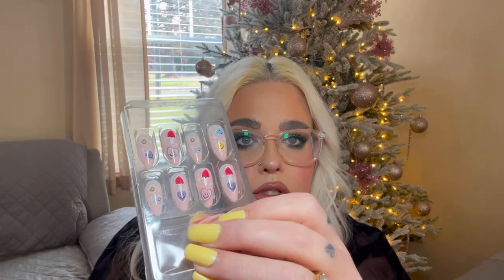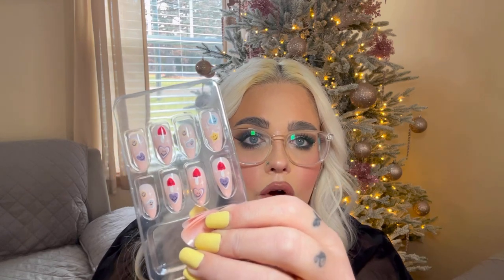Press on Nail Haul Featuring Bobely! In Time for the Holidays!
Sizes tops 2x
Bottoms 16w Xl joggers or leggings
Dress 2x

Nails